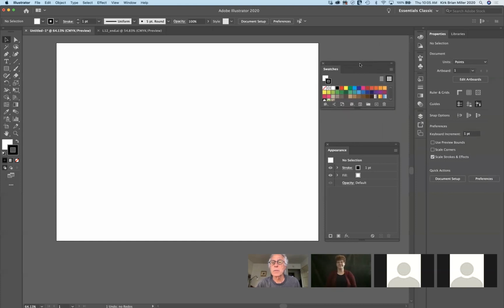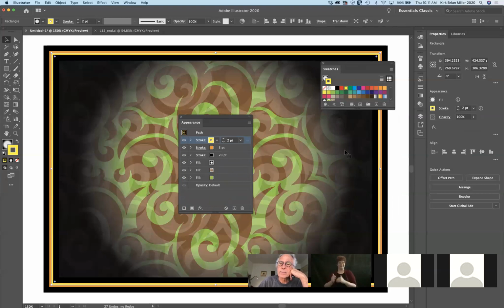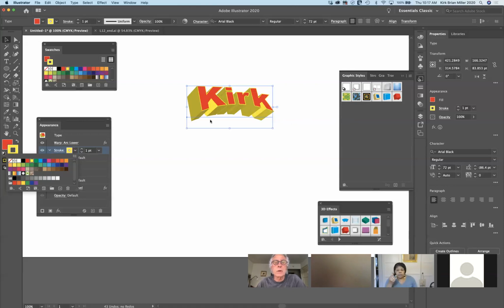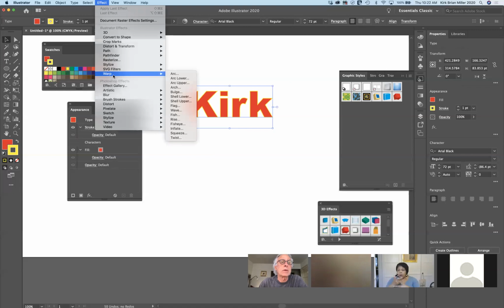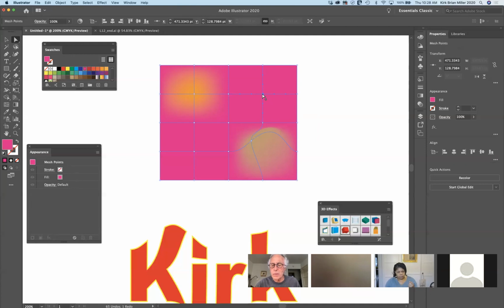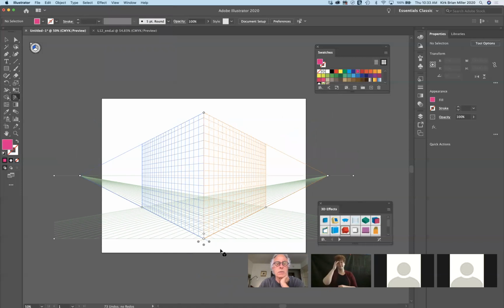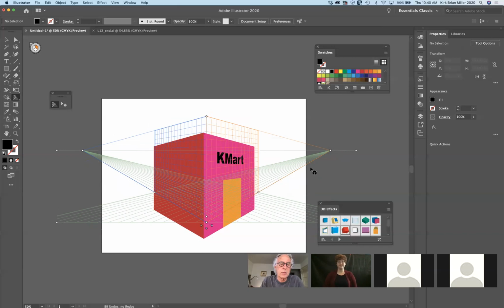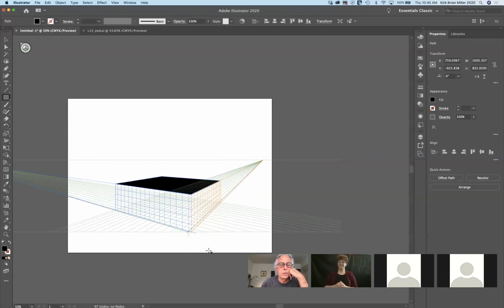Lecture 20 - Odds & Ends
In this demonstration, I talk more about the Appearance Panel, and also introduce the Perspective Tool.